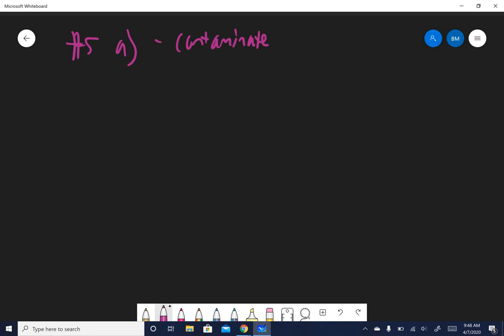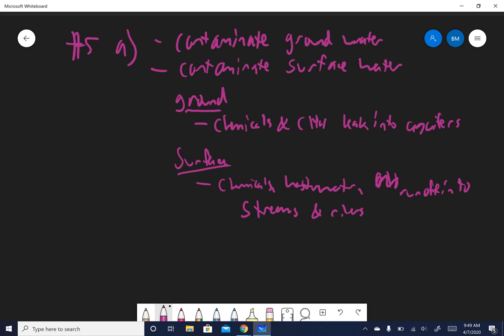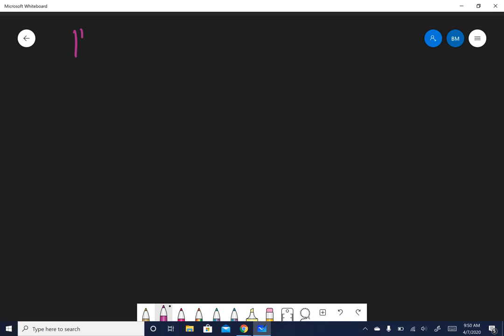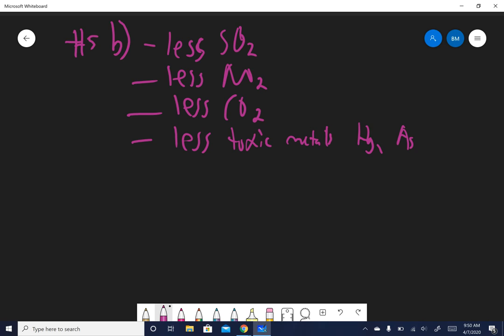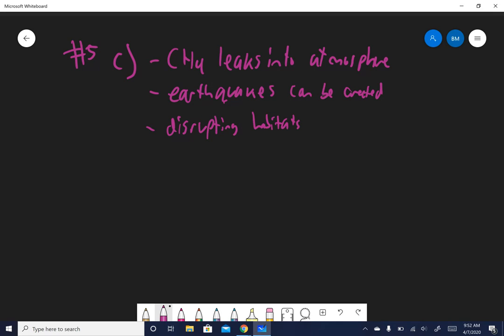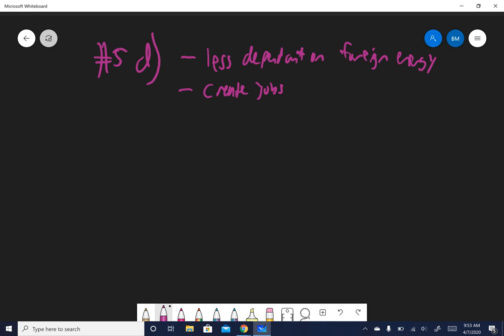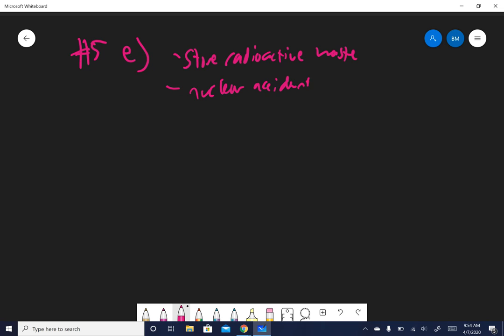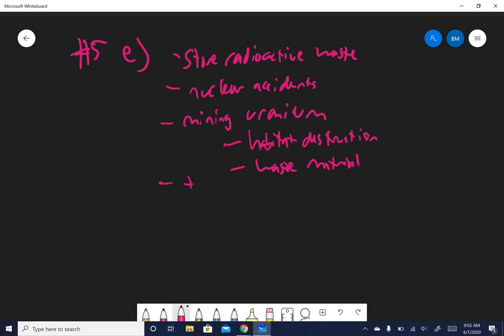APES #3 Apr 7, 2020 9:55 AM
APES #3 unit 6 FRQ #5